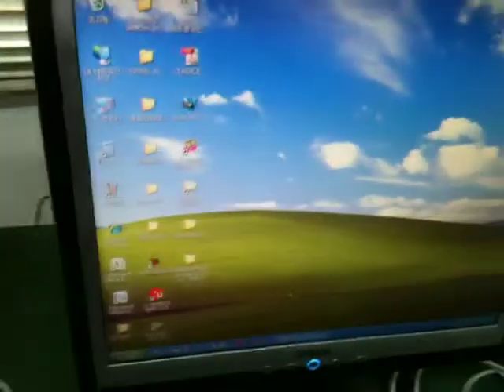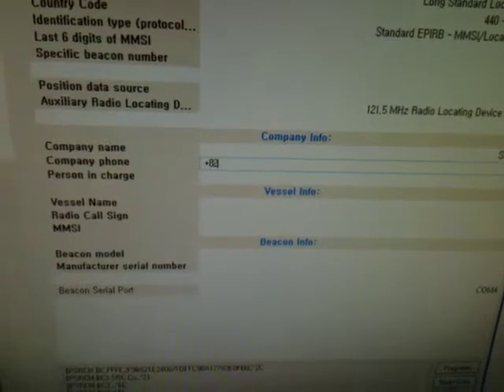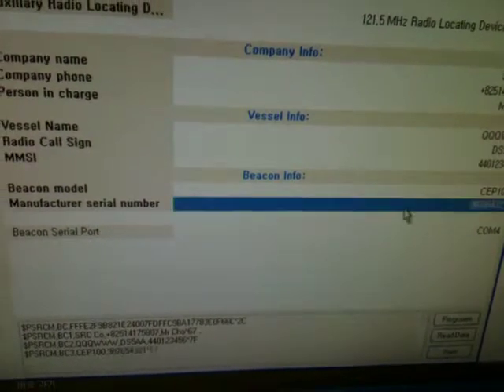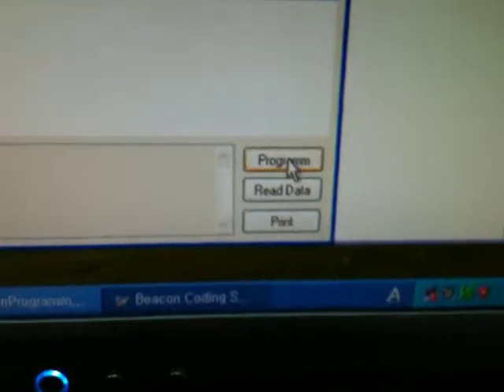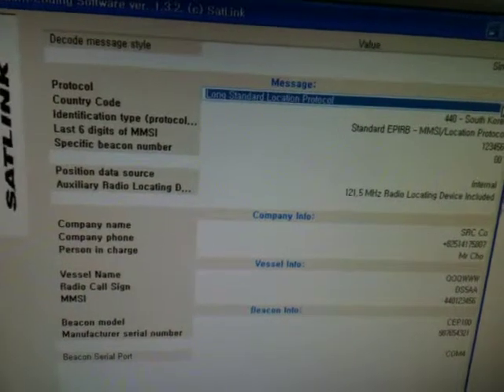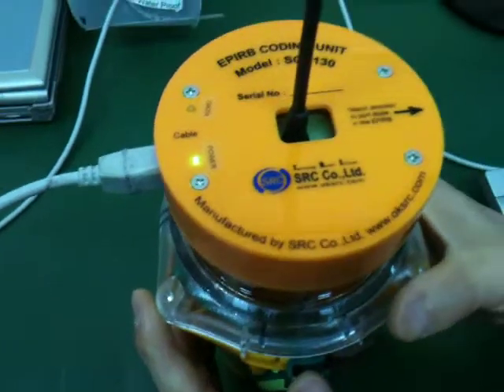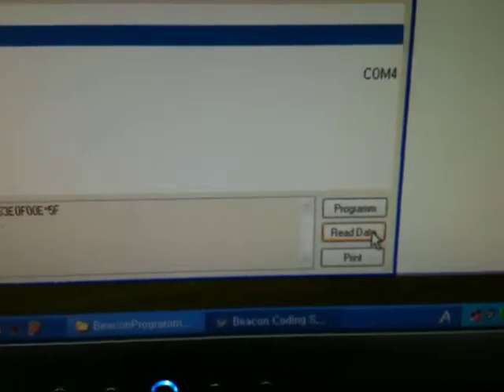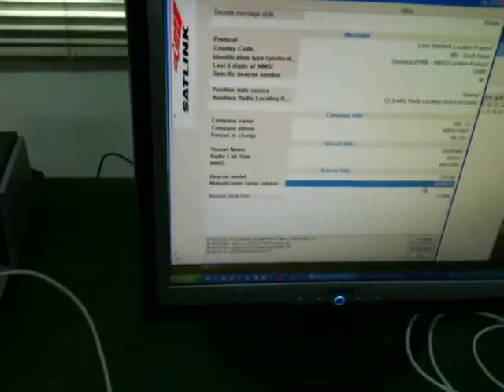Movie of Beacon Encoding S/W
This movie is to explain how to use EPIRB (CEP100) coding kits.